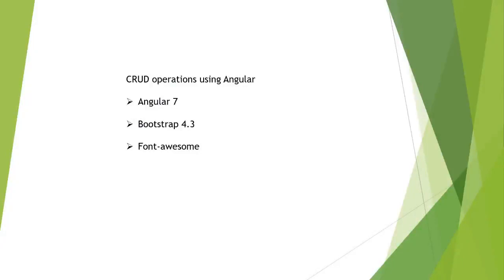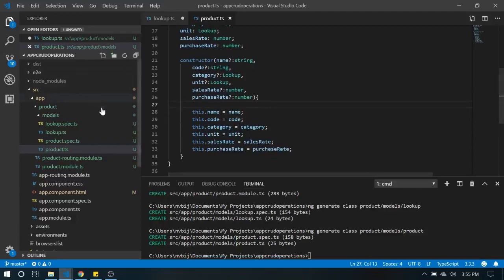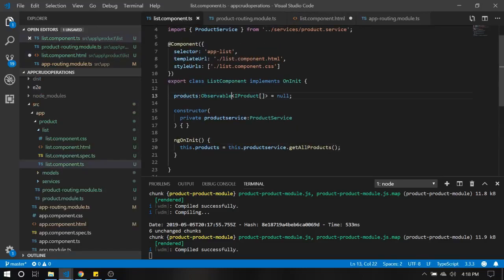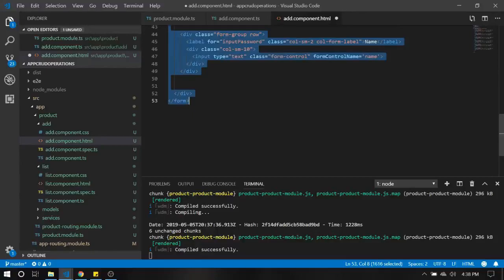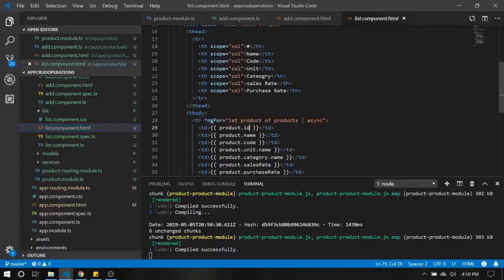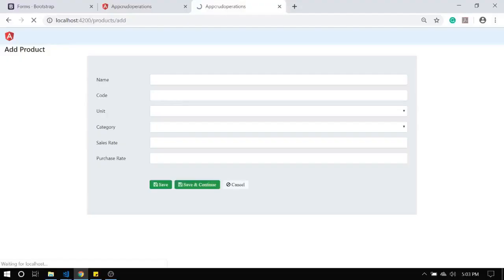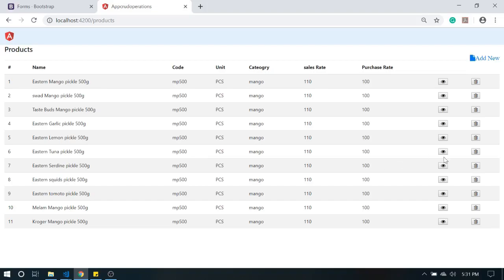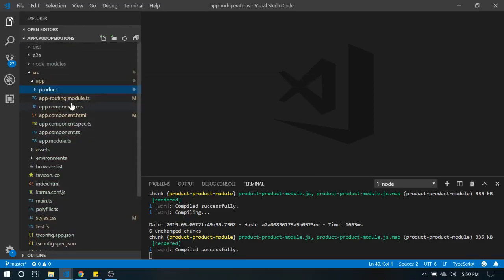Angular 7 CRUD Operation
This is a tutorial on how to develop a CRUD application using Angular 7